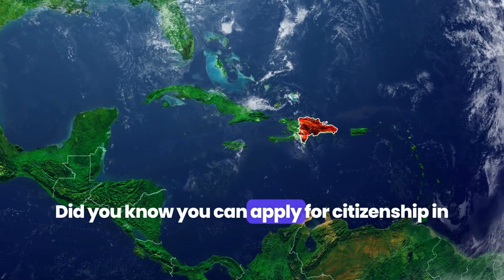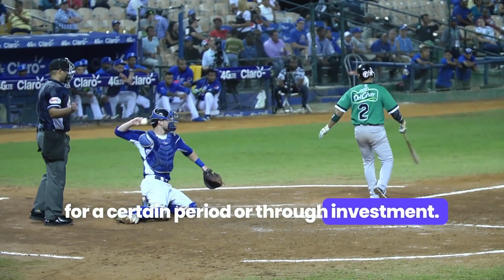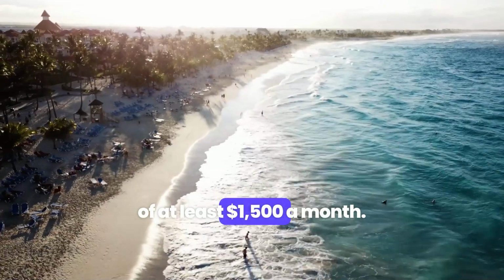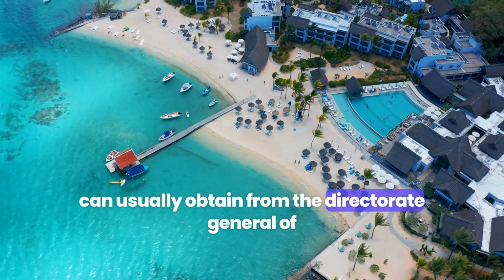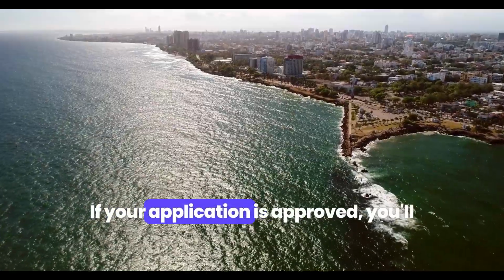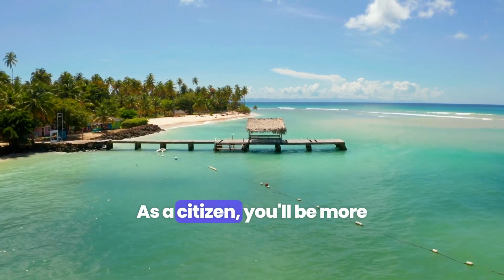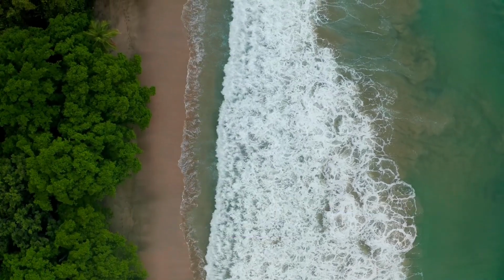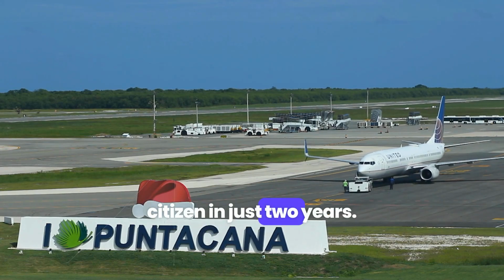Get Citizenship in TWO YEARS in the Dominican Republic 🇩🇴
If you’re considering a move to the Caribbean, you’ve probably heard about the stunning beaches, vibrant culture, and friendly people of the Dominican Republic. But did you know that you can become a citizen of this beautiful country in just two years? Today, we’re diving deep into the citizenship process, breaking it down step by step so you’ll know exactly what to expect on your journey to becoming a Dominican citizen!

🌎 Join LatAm Insiders — our private community for expats and investors in Latin America